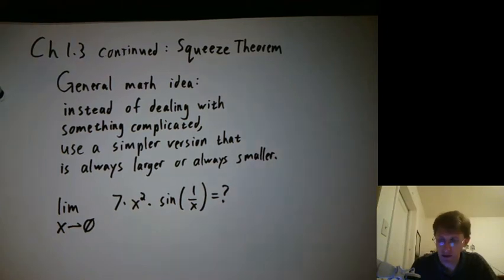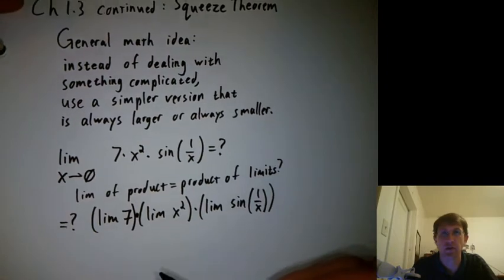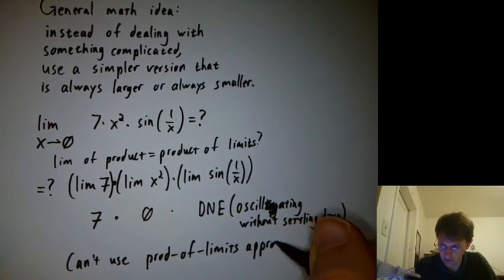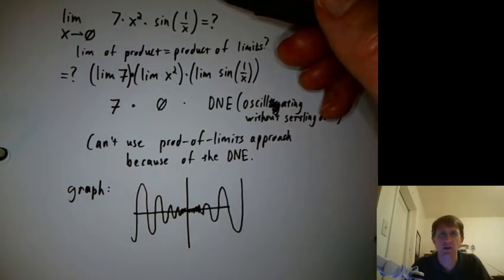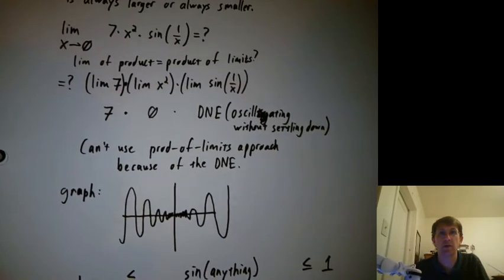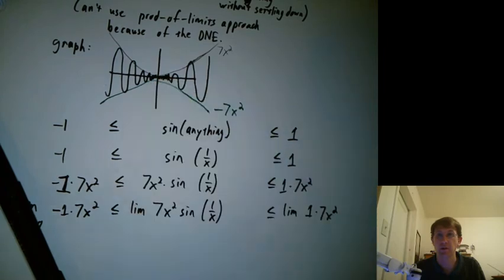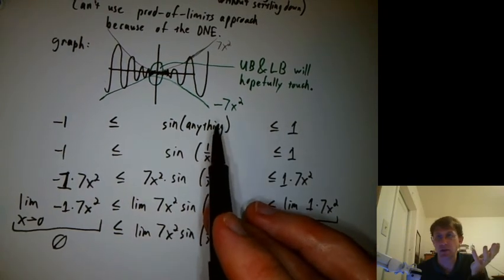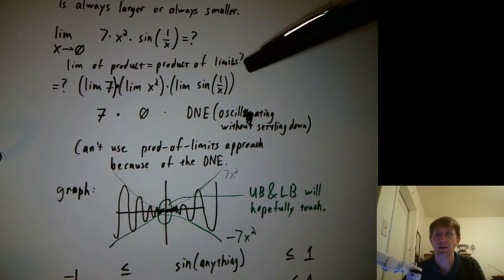math120 ch13c squeeze theorem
The squeeze theorem is more obviously useful later in Chapter 1, where we'll be dealing with limits as x goes to infinity. But, we're introducing it now.